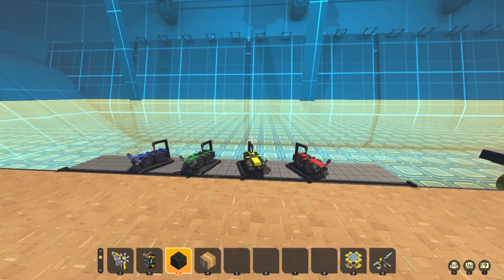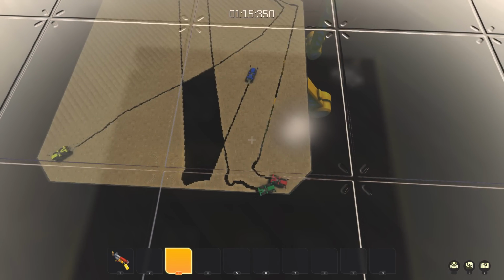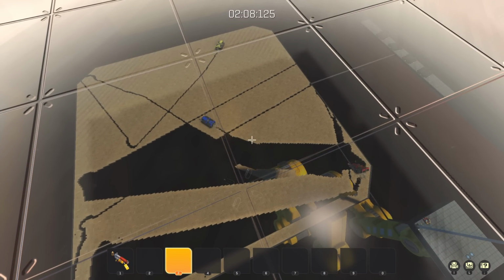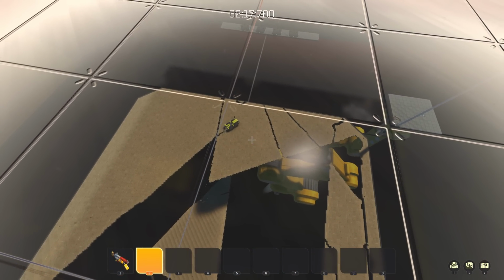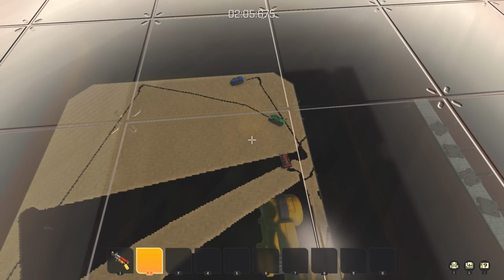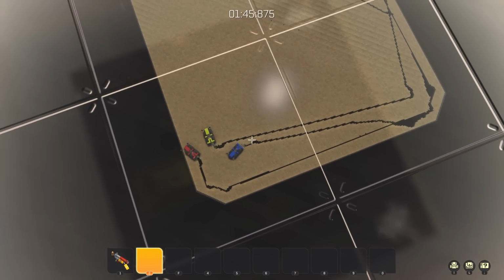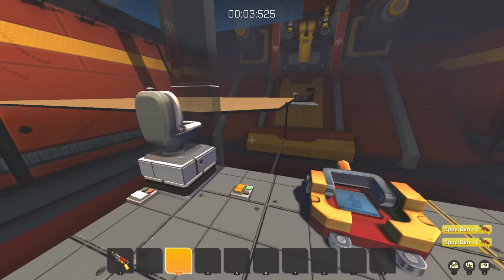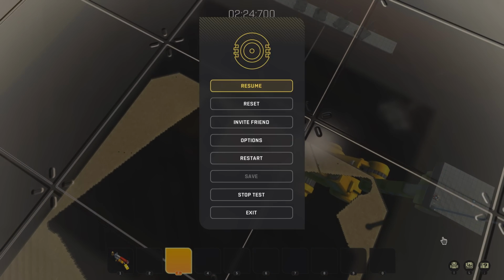I Built a Fully Automatic Robot Spleef Arena Because Who Needs Friends? (Scrap Mechanic)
In this episode of Scrap Mechanic we look at a fully automatic robot spleef arena! Who will win: red, blue, yellow, or green?